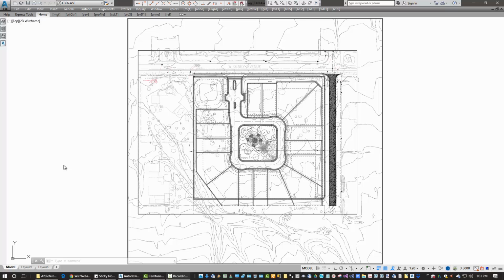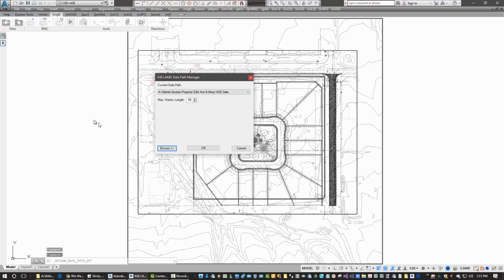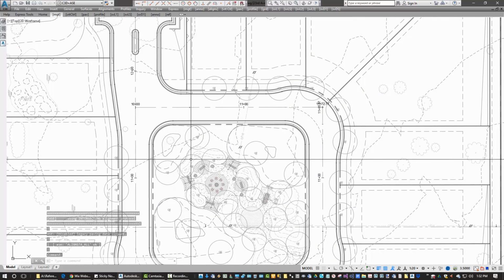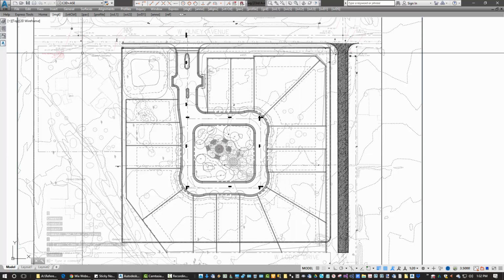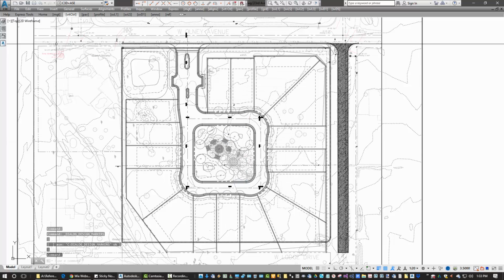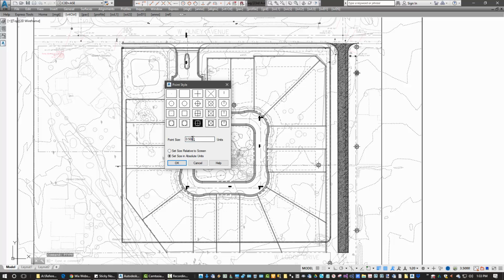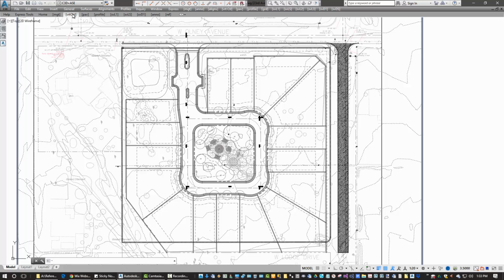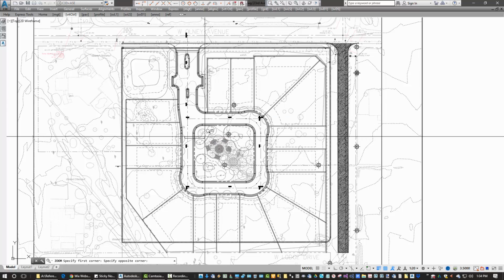STF 6 - Adding Design Markers Automatically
Inside the ASE vertical design drawing, automatically set Design Markers in key locations throughout the site's corridor regions. (Requires Base Map Control data)

After Markers are present in the drawing, you're ready to start elevating them to satisfy the site drainage requirements.

Use ASE Civil vertical design tools to Constrain selected Markers in hierarchy-controlled groups.

Advanced Concept
For the ultimate in productivity, use Civil 3D Layout Profiles to control the elevations of ALL (eligible) Markers on the alignment, using Constraints only in areas where specific grading parameters must be preserved in key locations. ASE Civil's Constraints are a PERFECT fit for this job.

But first-things-first.
Get Design Markers in the drawing.